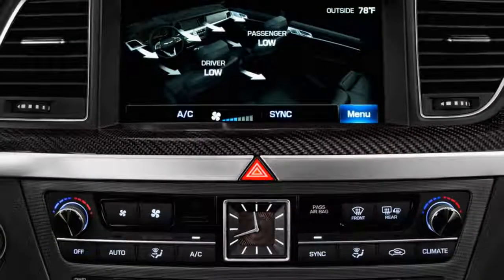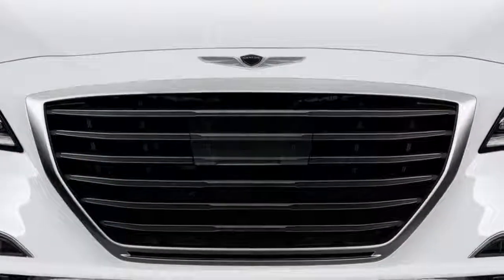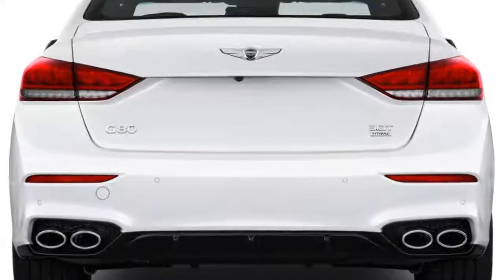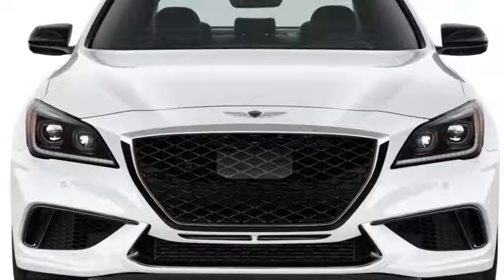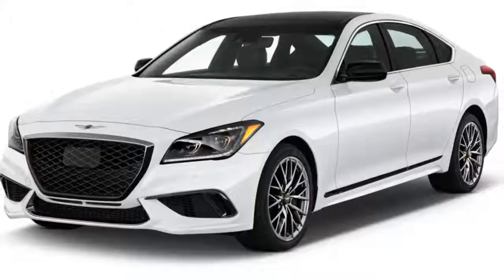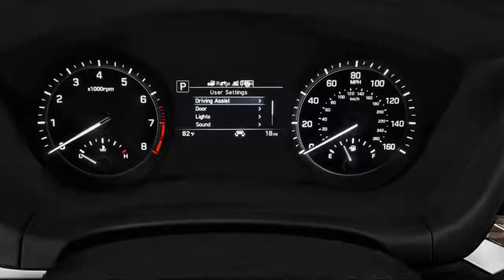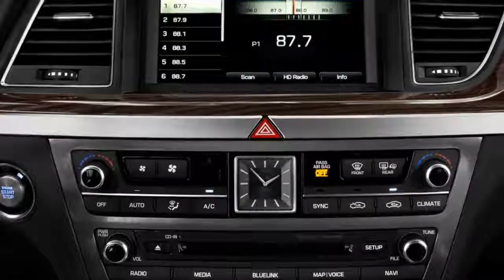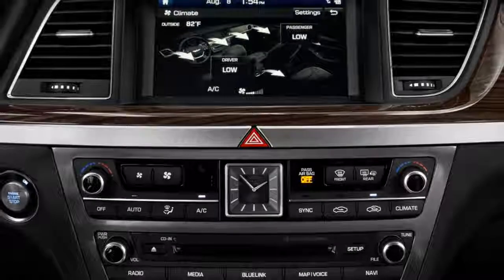2018 Genesis G80 Features Reviews REVIEW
Loaded with a huge amount of standard equipment, an impressive roster of optional luxuries, and one of the best warranties and service arrangements in the business, the Genesis G80 earns 9 out of 10 points on our features scale.

The stunning warranty offers three years of valet service—someone will literally come pick up your car, leave you a loaner, get your G80 serviced, and return at the end of the day—and three years of free maintenance.

The 2017 Genesis G80 gets a modest price bump of $375. The base, rear-drive model with a 3.8-liter V-6 starts at $42,725 including a mandatory $975 destination charge. The 3.3-liter, twin-turbocharged Sport demands $56,225, while the V-8 model starts at $57,975.

All Genesis G80s offer an impressive list of basic features. Base models get an 8.0-inch infotainment system with navigation, Apple CarPlay, and Android Auto, a seven-speaker stereo, heated front seats with 12-way adjustability on the driver's side, and bi-xenon headlights. Addressing a concern from last year, Genesis is adding a rearview camera as standard on all models.

The 3.8-liter model is the only G80 variant available with option packages. The Premium Package adds $5,000 to the starting price along with a 14-speaker Lexicon stereo, vented front seats, heated rear seats, a sunroof, LED foglights, a 7.0-inch display in the instrument cluster, a wireless charging pad, and front and rear parking sensors.

Add another $5,100 to that price for the Ultimate Package and you'll score a larger 9.2-inch touchscreen display, a 17-speaker Lexicon stereo, a surround-view camera system, full LED headlights, upgraded leather upholstery, a 16-way driver's seat, a head-up display, a power trunk, and real wood and aluminum trim.

The $56,225 Sport trim adds everything from the G80 Ultimate, along with plenty of sporting touches. Beyond the 3.3-liter, twin-turbo V-6, there's unique 19-inch wheels, a sport-tuned suspension with continuous damping control, a sport steering wheel and front seats, carbon-fiber interior trim, copper accents throughout, and new exterior trim pieces. The $57,975 V-8, or G80 5.0 Ultimate, adds 19-inch wheels, a quad-tipped exhaust, and a suede headliner.

All-wheel drive is available with all three engines for a $2,500 premium and includes a heated steering wheel (also standard on the G80 Premium).

All G80s include a 10-year, 100,000-mile powertrain warranty, and 3-years, 36,000 miles of free scheduled maintenance. That deal also includes a service valet that will pick up your Genesis, leave you a temporary loaner, deliver your car to the service facility, and then return it at the end of the day.